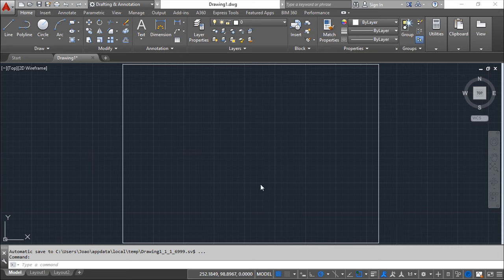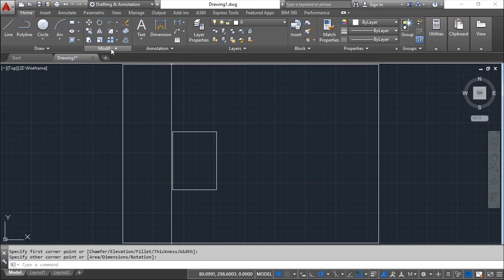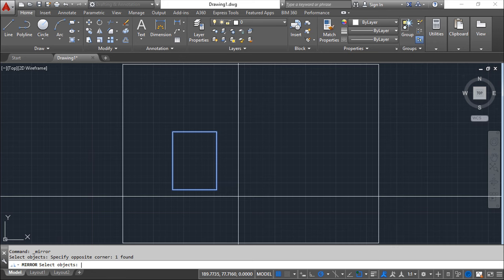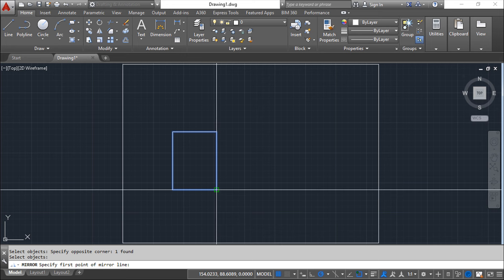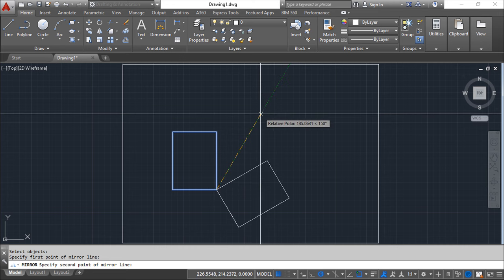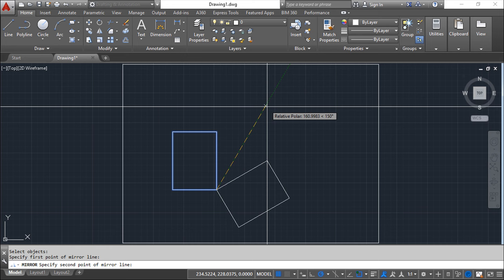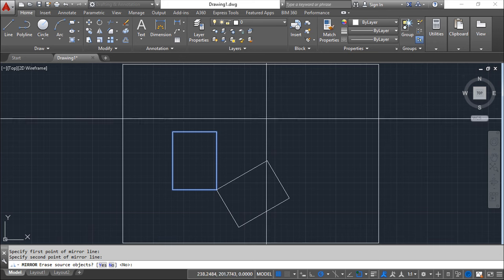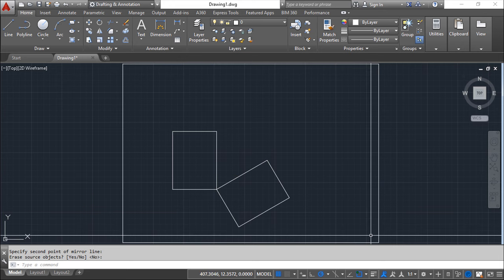AutoCAD 2016 English - Lesson 29/149 - Mirror Command